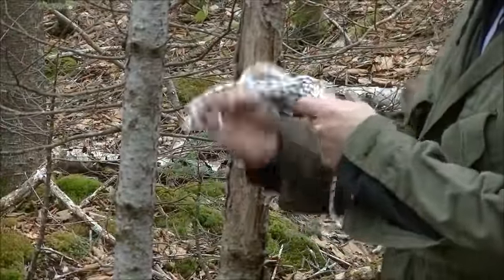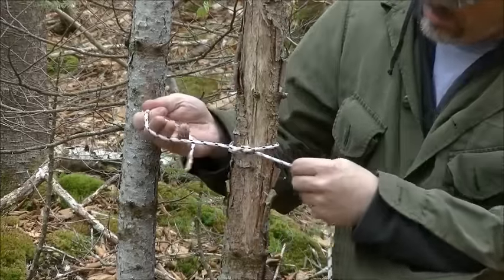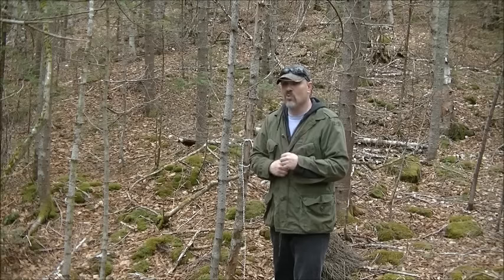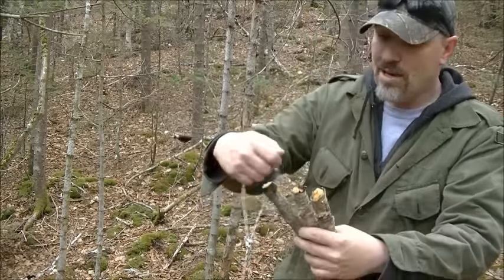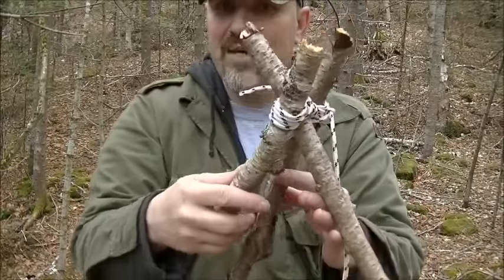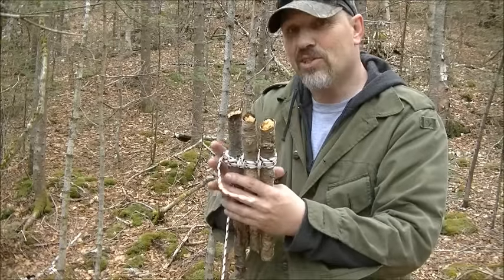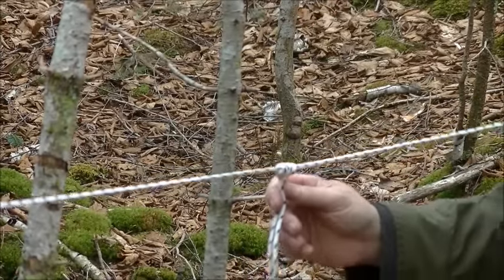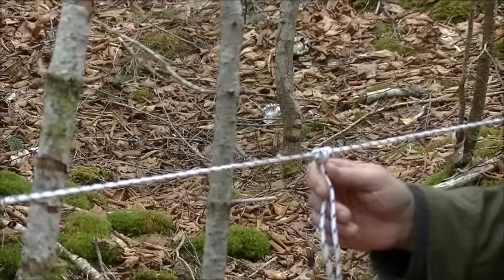5 Knots I use for Survival and Bushcraft, Knot names, are what i called them.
THE  FIRST KNOT WAS A REEF KNOT.,I  ALWAYS HEARD IT CALLED A GRANNY KNOT, THEY ARE SLIGHTLY DIFFERENT.
This video i share the knots i have used for my bushcraft and survival for over 40 yrs of experience in the bush. I share how to tie these knots, enjoy.